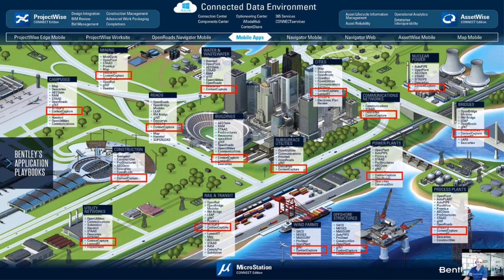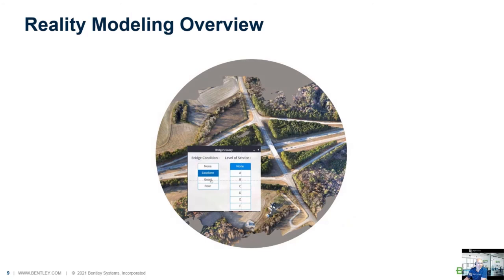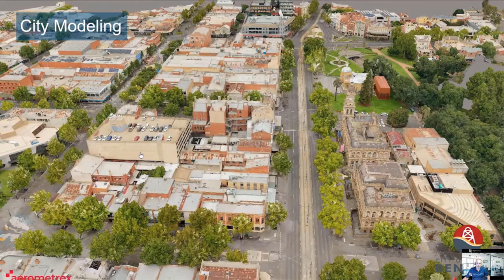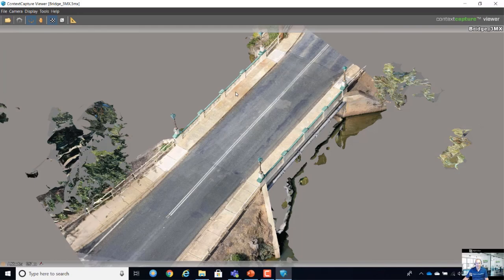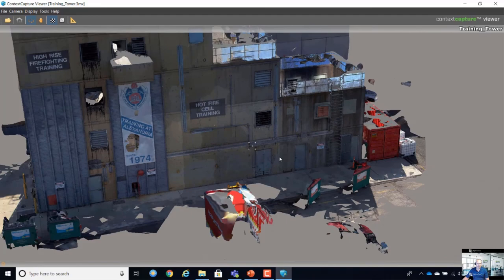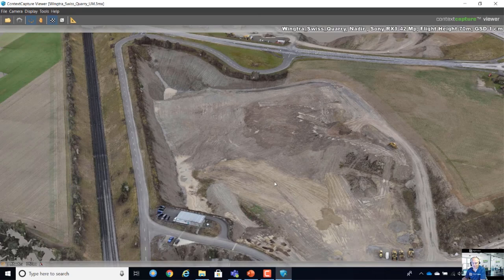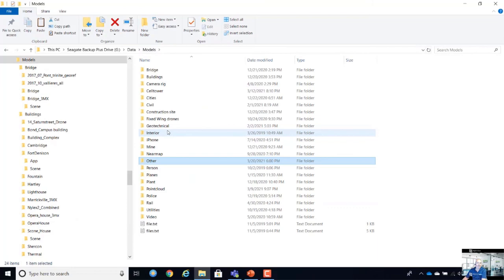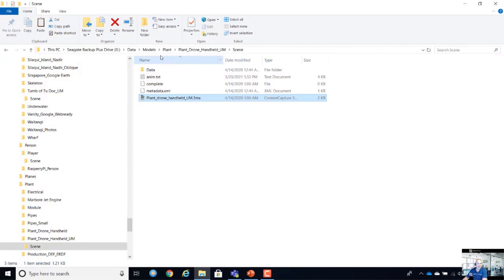Introduction to Reality Modeling | ContextCapture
This is the first session of the series and we start our discussion by addressing, what is reality modeling? Following that, we take a look at some real-world examples and how we can use reality models to perform other tasks.